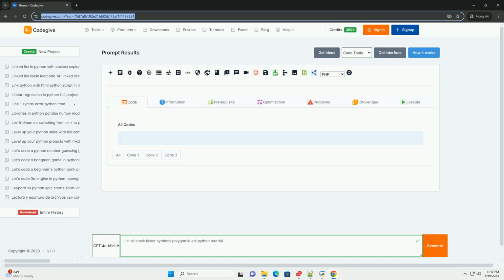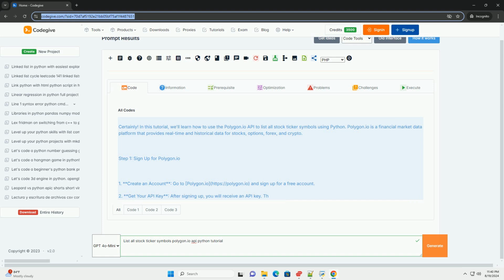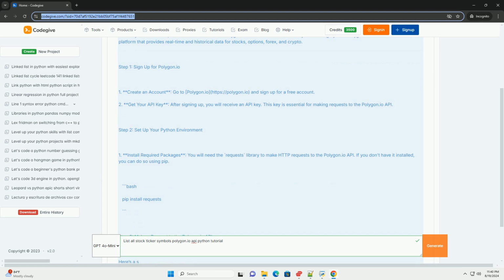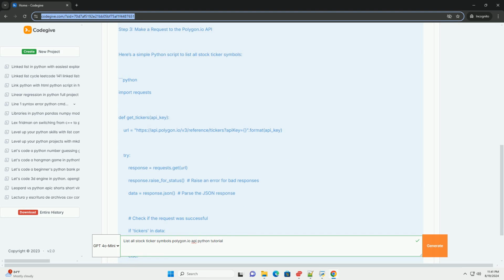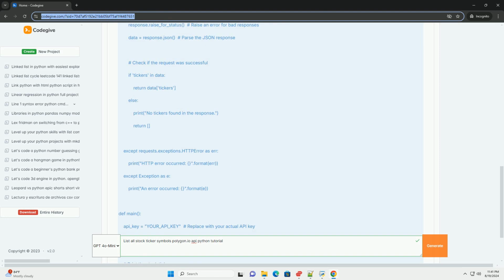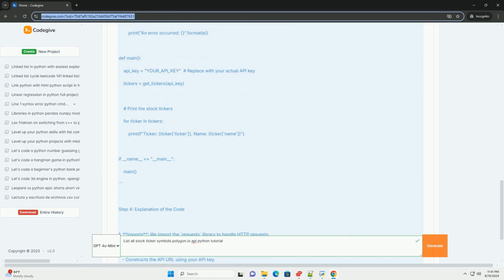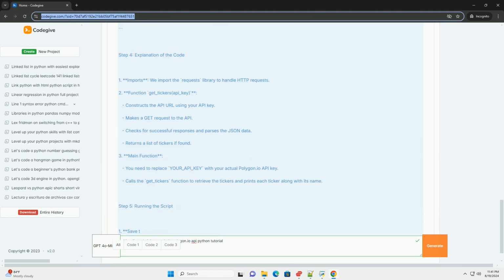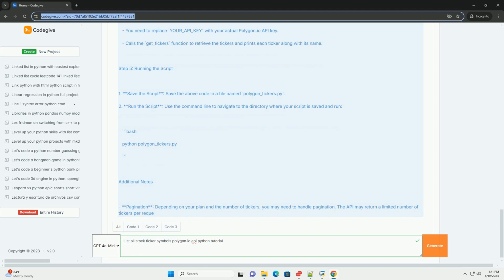List all stock ticker symbols polygon io api python tutorial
certainly! in this tutorial, we'll learn how to use the polygon.io api to list all stock ticker symbols using python. polygon.io is a financial market data platform that provides real-time and historical data for stocks, options, forex, and crypto.

### step 1: sign up for polygon.io

1. **create an account**: go to [polygon.io] and sign up for a free account.
2. **get your api key**: after signing up, you will receive an api key. this key is essential for making requests to the polygon.io api.

### step 2: set up your python environment

1. **install required packages**: you will need the `requests` library to make http requests to the polygon.io api. if you don't have it installed, you can do so using pip.

### step 3: make a request to the polygon.io api

1. **imports**: we import the `requests` library to handle http requests.
2. **function `get_tickers(api_key)`**:
   - constructs the api url using your api key.
   - makes a get request to the api.
   - checks for successful responses and parses the json data.
   - returns a list of tickers if found.
3. **main function**:
   - you need to replace `your_api_key` with your actual polygon.io api key.
   - calls the `get_tickers` function to retrieve the tickers and prints each ticker along with its name.

### step 5: running the script

1. **save the script**: save the above code in a file named `polygon_tickers.py`.
2. **run the script**: use the command line to navigate to the directory where your script is saved and run:

### additional notes

- **pagination**: depending on your plan and the number of tickers, you may need to handle pagination. the api may return a limited number of tickers per request. you can check the `next_url` in the response to fetch more data.
- **api limits**: be aware of the api call limits imposed by your polygon.io plan to avoid being rate-limited.

python api interview questions
python api documentation

python api documentation
python api
python api calls
python api frameworks
python io
python ioerror
python ios development
python ioctl
python io.bufferedreader
python iou
python iot
python ios app